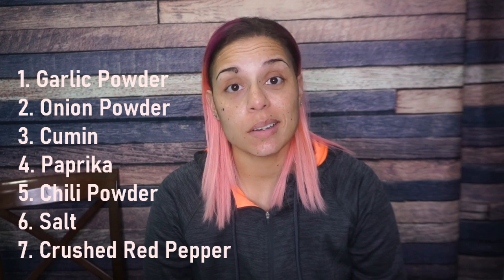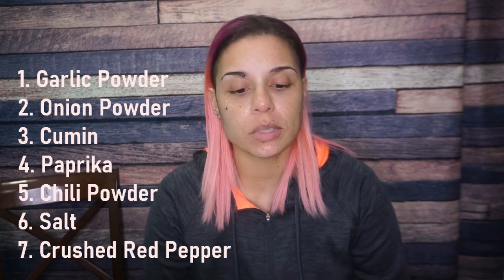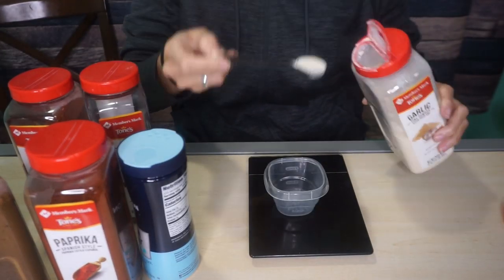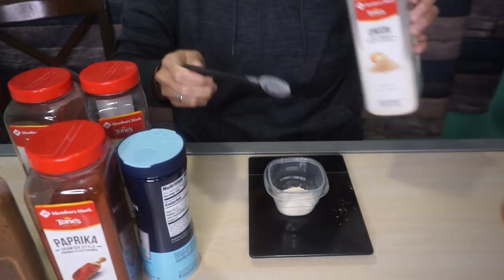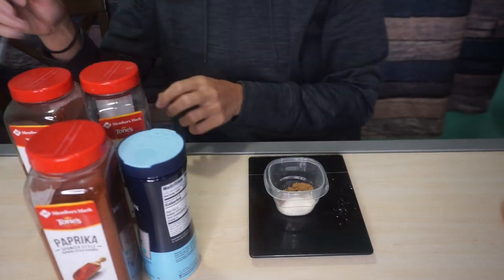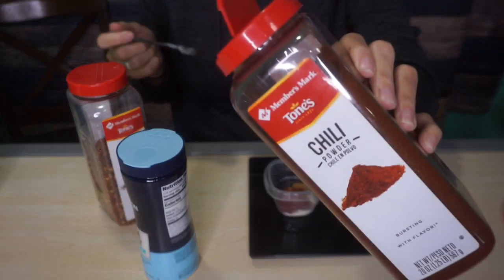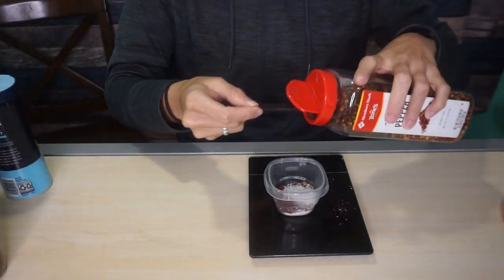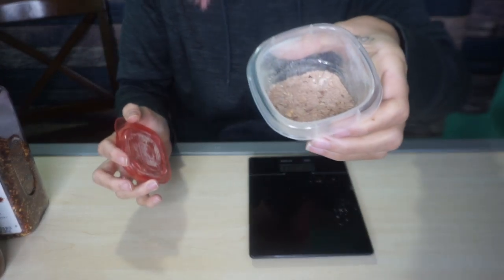Taco Seasoning - Simple Keto Recipe!!